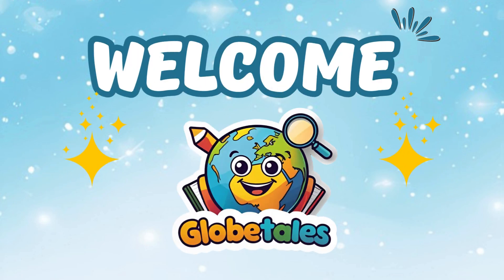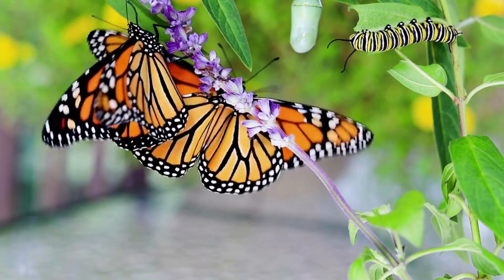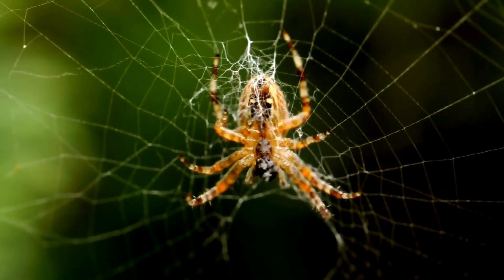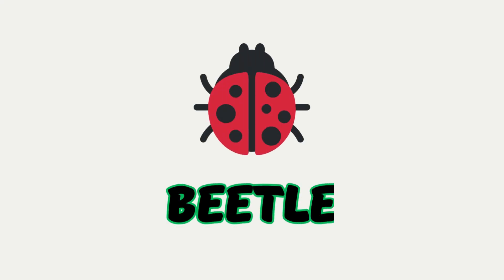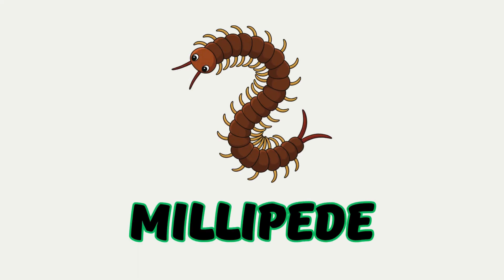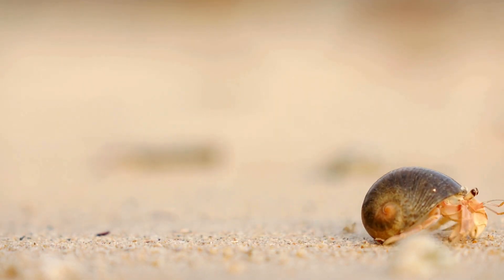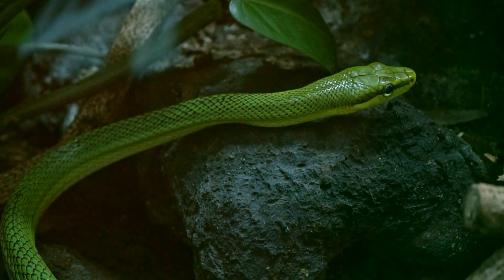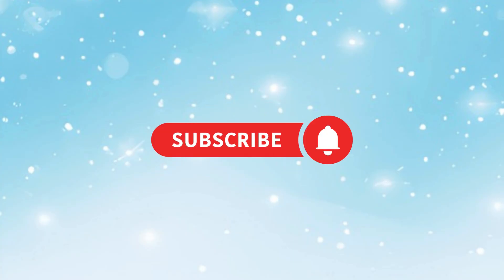Crawling Animals for Kids with Real Pictures & Videos | Learn Bugs & Reptiles 🕷️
🕷️ REAL PHOTOS + FUN ANIMAL VIDEOS!
This video helps kids learn about crawling creatures using real images and lively animal clips — perfect for young learners and curious minds!

🌟 WHAT’S INSIDE:
1️⃣ REAL PHOTO INTRO – High-quality images of bugs, insects & reptiles.
2️⃣ CARTOON + REAL FOOTAGE – See them slither, crawl, and climb!
3️⃣ FUN FACTS – Like “Did you know some snails have 14,000 teeth?” 😲

🦎 ANIMALS FEATURED:
• Caterpillars (watch them transform!)
• Snails, geckos, crabs, ants & many more — over 20 to explore!

📚 PERFECT FOR:
✓ Preschool & Kindergarten
✓ ESL (English learners)
✓ Homeschool learning
✓ Toddlers & Early Readers

👍 Like if your kid said “WOW!” at the lizard’s sticky toes!

crawling animals for kids
names of crawling animals with pictures
cartoon and real crawling animals video
crawling insects and reptiles for children
bugs that crawl names for toddlers
animal vocabulary for kindergarten
learn crawling creatures with pictures
real crawling animals with cartoon images
creepy crawlies for preschoolers
crawling animals with sounds and movement
crawling animals for ESL students
animal names that crawl on land
real and cartoon animal videos for kids
educational crawling animal names in English
crawling creatures with images and sound
bug names for toddlers and young learners
crawling animals movement vocabulary
small crawling animals video for learning
reptiles and bugs crawling for kids
interactive crawling animal video for children
crawling animals with real sounds
crawling animals for classroom learning
crawling bugs and reptiles in cartoon + real form